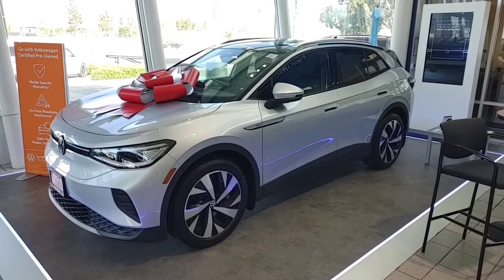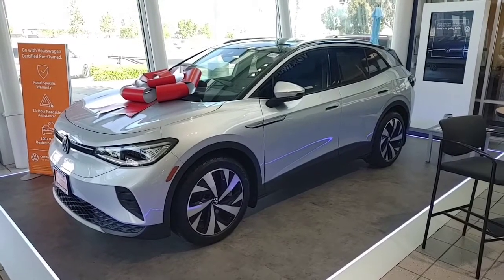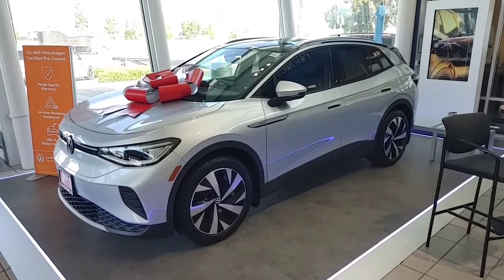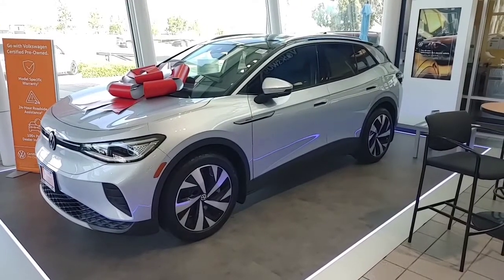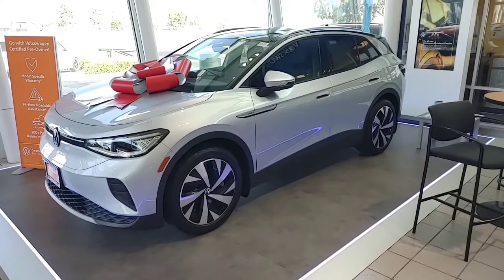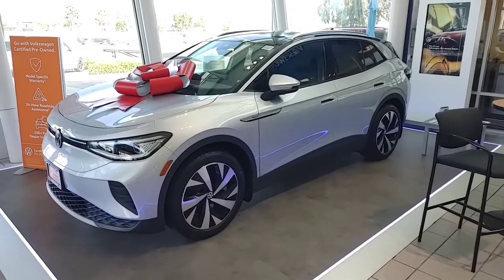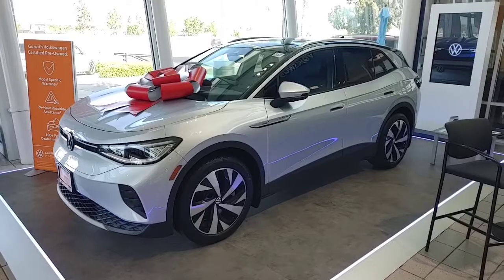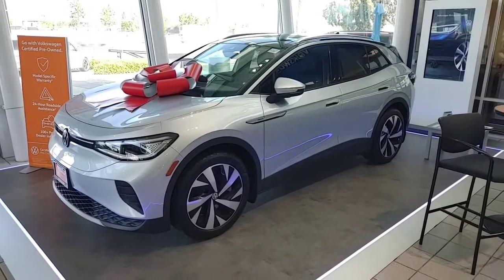Quick introduction for Jill from Buddy Capistrano Volkswagen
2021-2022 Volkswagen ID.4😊